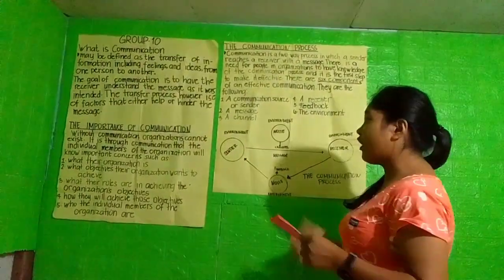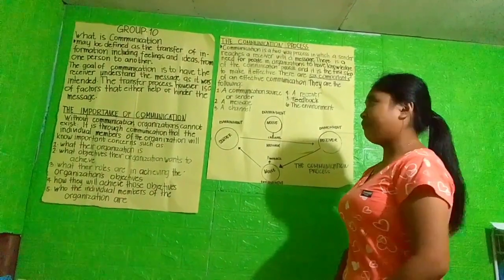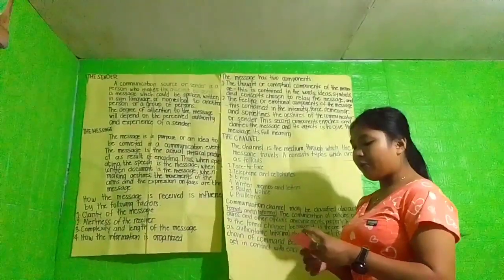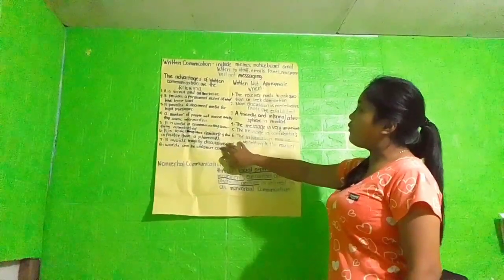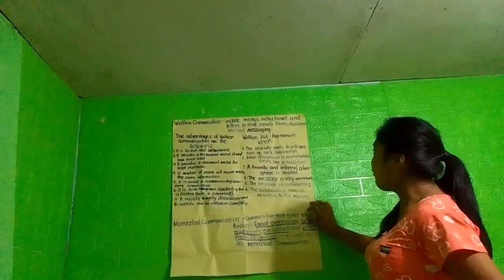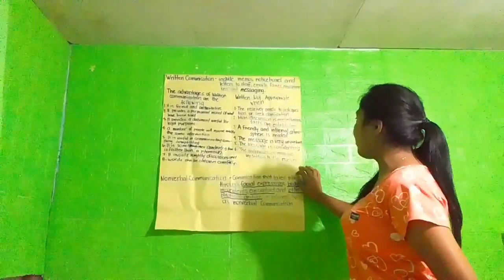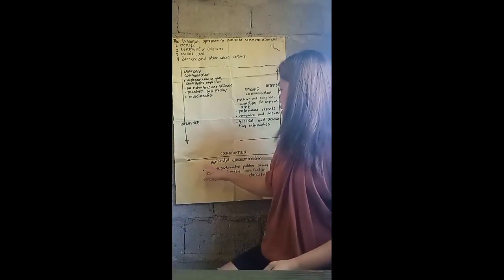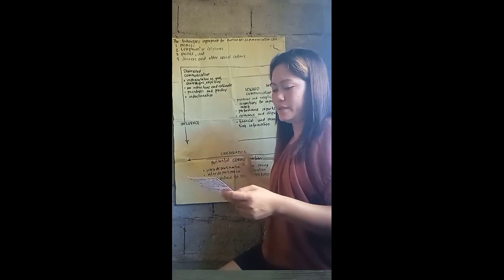Group 10 (Communication in Organizational Behaviour -subject)